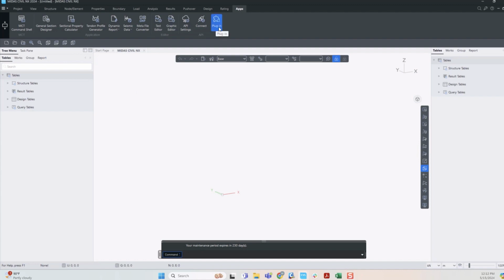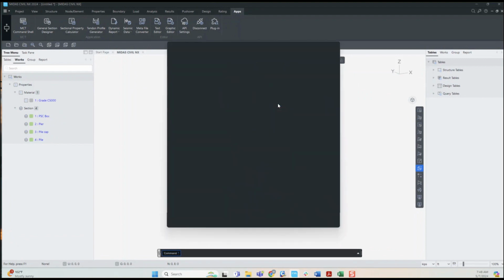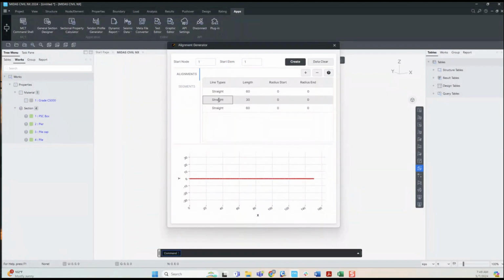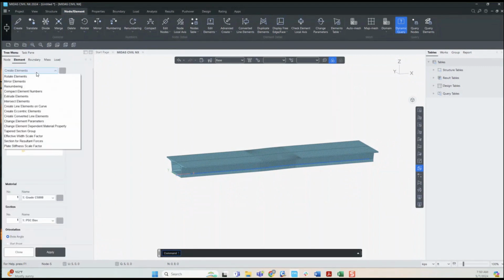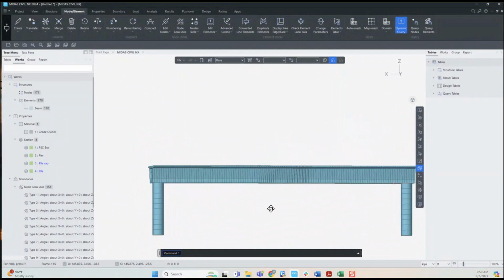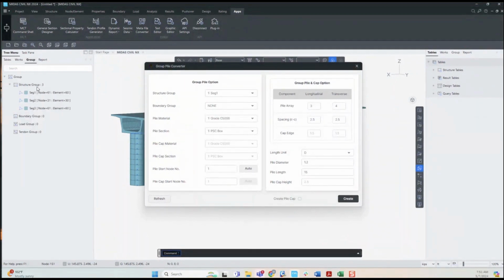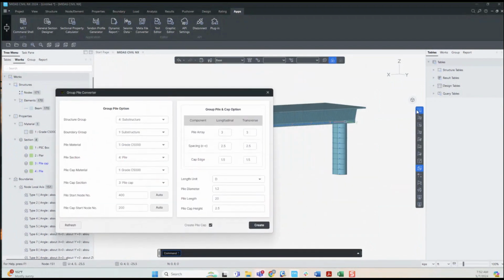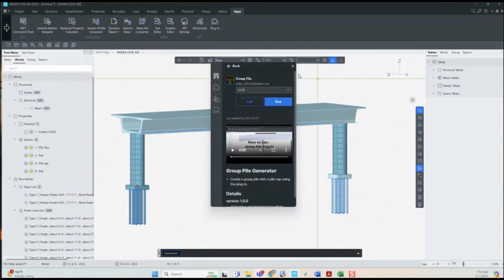Getting Started with Midas Civil NX Plugins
Civil NX plugins has been launched recently for the engineers who were looking for more easy solution from a FEM software. Since API has been launched with civil NX, it provides the possibility to make these kind of plugins to solve any specific limitation with simple approach. Let's understand the process of using the plugins through this video.